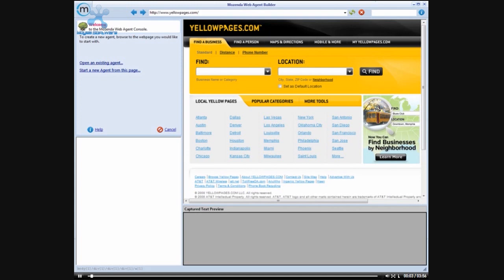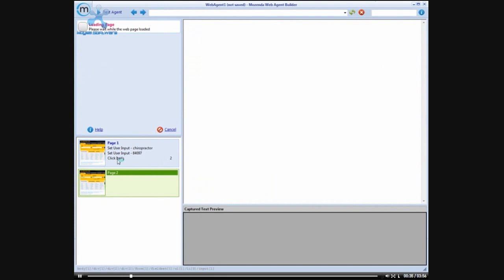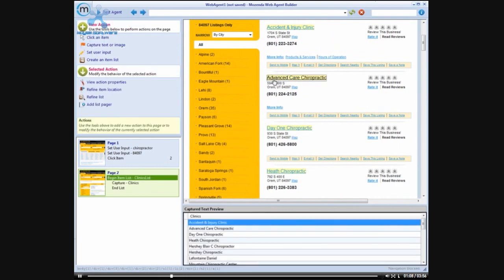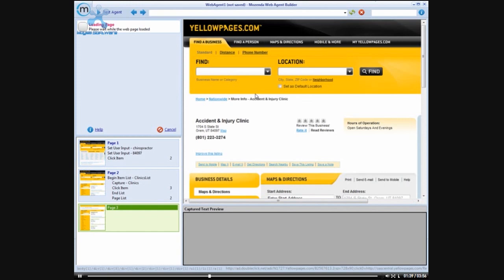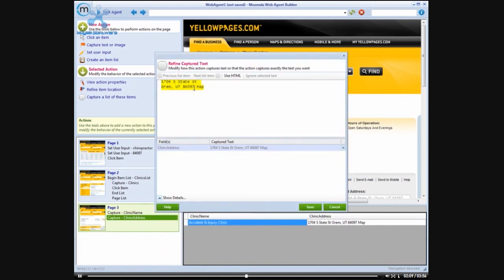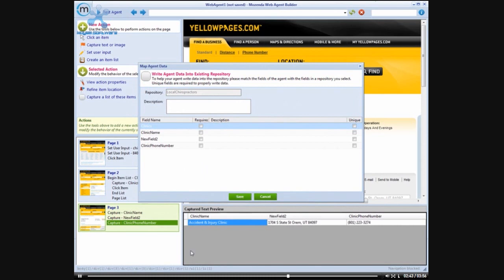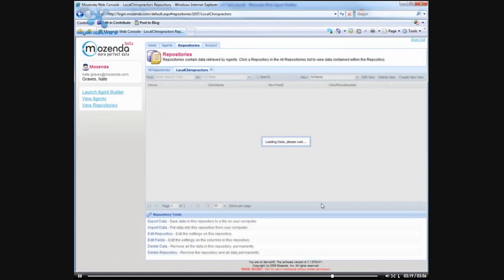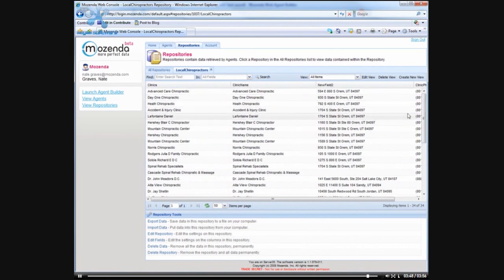Mozenda - Data Mining - Web Crawler - LeadGenExample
Justin McClelland provides various how-to demonstrations and example applications of the Mozenda software  The Mozenda, Software as a Service (SaaS), platform is ideal for performing comprehensive web data gathering (a.k.a web data extraction, screen scraping, web crawling, web harvesting, etc.)